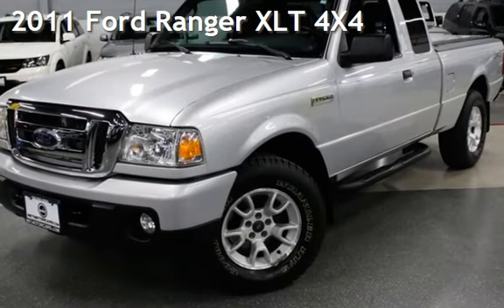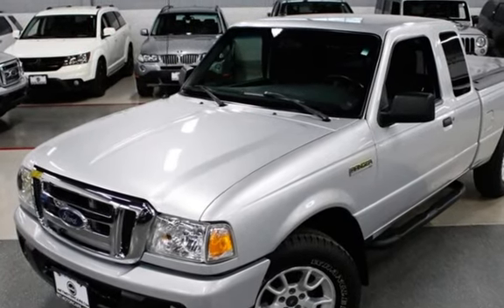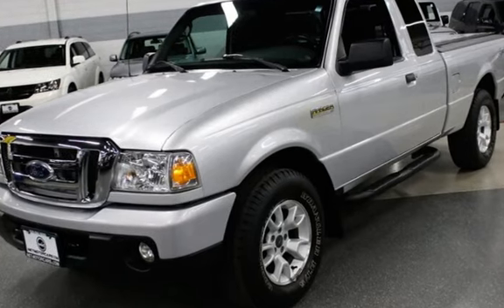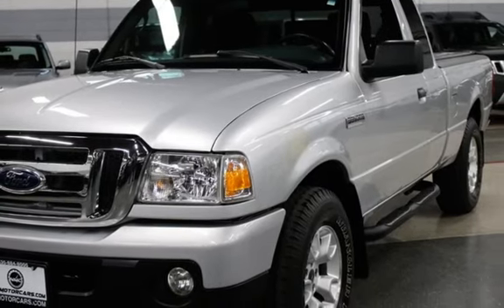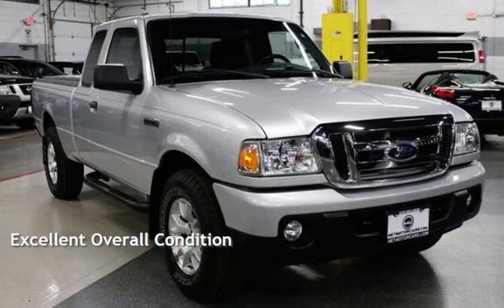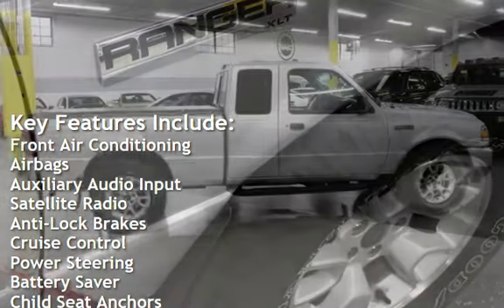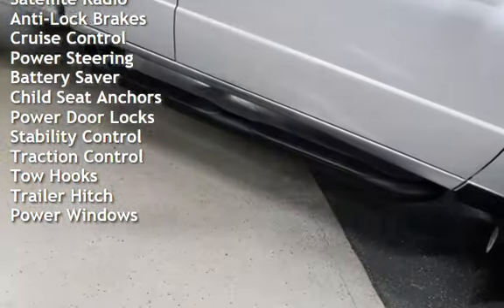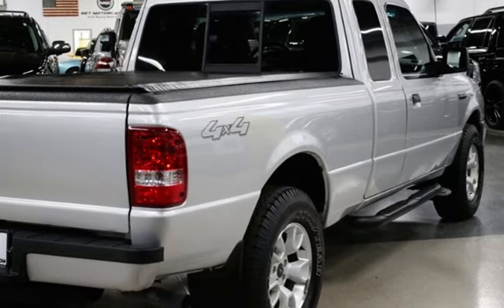2011 Ford Ranger XLT 4X4 for sale in ADDISON, IL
* ONLY 43,XXX, CERTIFIED MILES!

* FINANCING AVAILABLE!

* CARFAX CERTIFIED!

* 4.0L V6 ENGINE WITH 207 HP!

* 5 SPEED MANUAL TRANSMISSION!

* 4 WHEEL DRIVE!

* AIR CONDITIONING!

* REAR JUMP SEATS!

* SLIDING REAR GLASS!

* BED LINER!

* ROLL UP SOFT TONNEAU COVER!

* TRAILER TOW CLASS III HITCH!

* SATELLITE RADIO!

* SIDE STEP BARS!

* 16&quot; ALUMINUM WHEELS!

* AND ONLY 43,XXX, CERTIFIED MILES!

* NATIONWIDE SHIPPING IS AVAILABLE!

* NET MOTORCARS IS LOCATED IN ADDISON IL. A SUBURB OF CHICAGO, 20 MINUTES FROM O&#39;HARE AIRPORT!